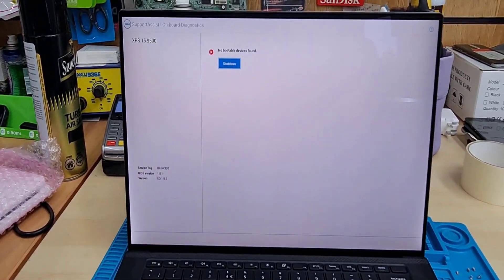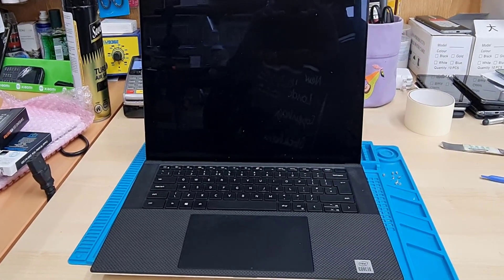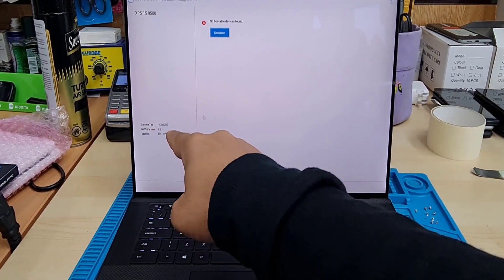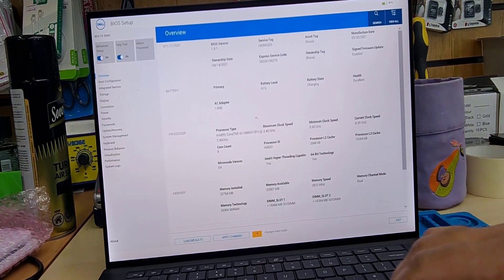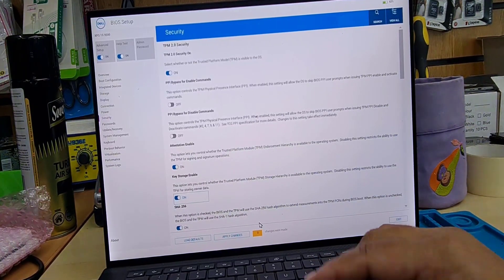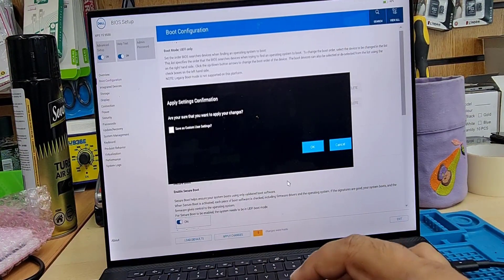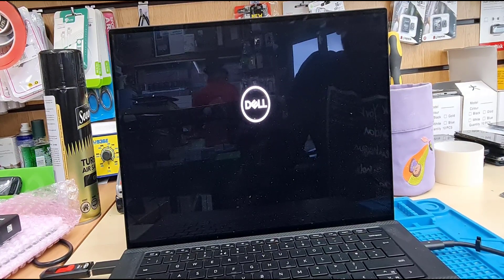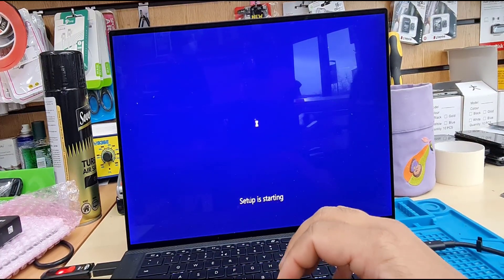How to Get Into BIOS And Install Windows 11 On Dell XPS 15 9500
Hi, First, thanks for your time in here. Today in this video I am going to install Windows 11 into my DellXPS15 9500. Before we install Windows11 we have to change a couple of settings in the bios include tmp, secure boot enable, UEFI boot type and so simple.
Also, we should have the correct bootable Windows 11 USB disk.
In this laptop there are no USB port available, so we had to get one type c to USB adapter. So, let's enjoy the Windows 11 setup tour.